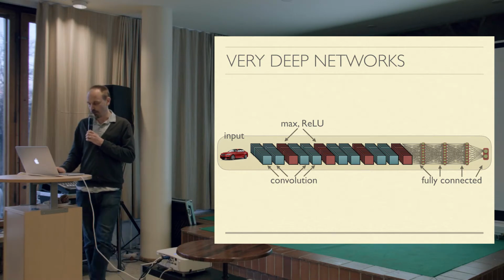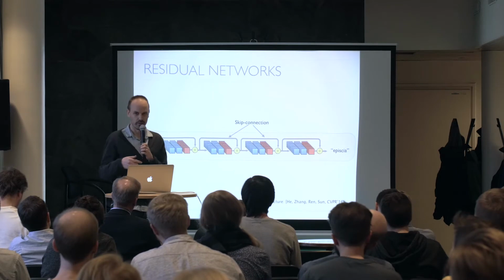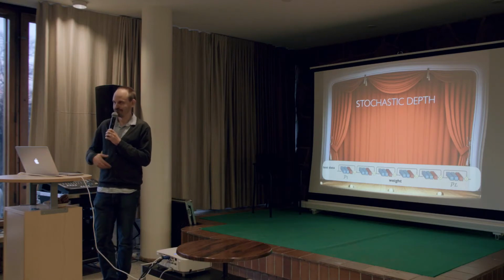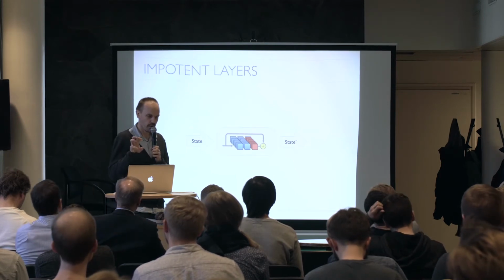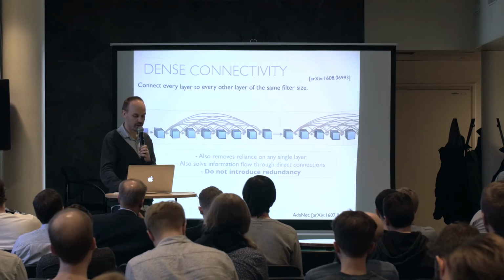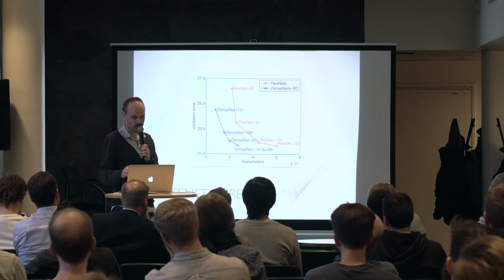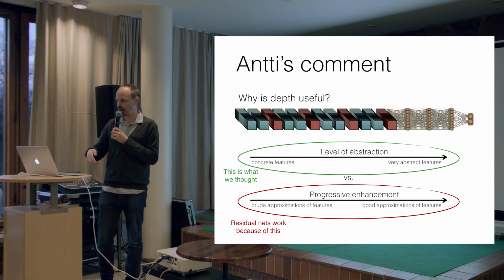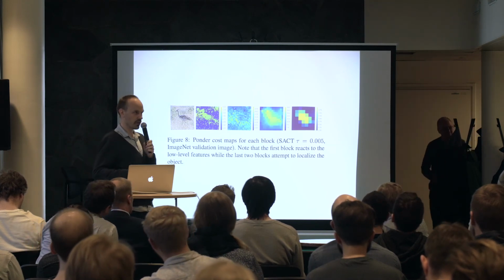AIHelsinki 15.12:2016: Antti Tarvainen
Deep networks with stochastic depth (by Prof. Kilian Weinberger & team)

presented by Antti Tarvainen (Curious AI)